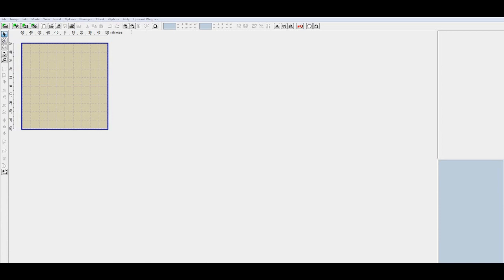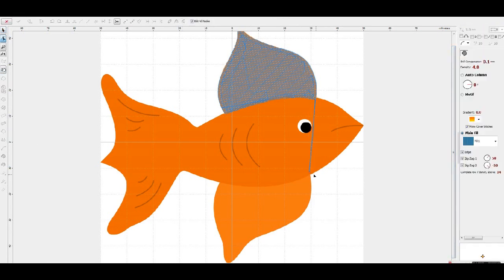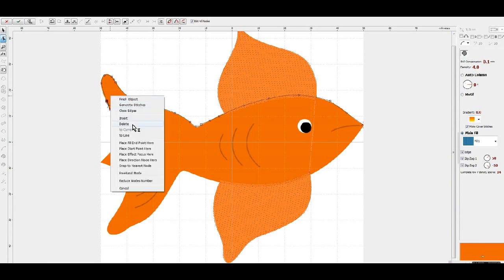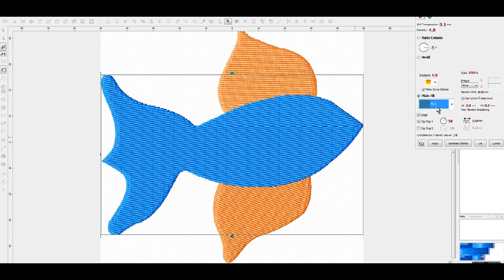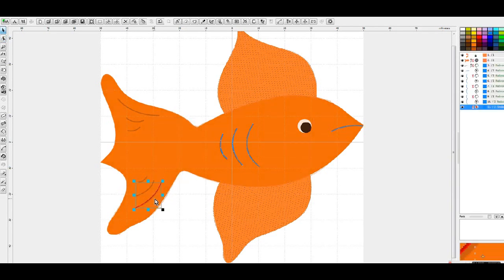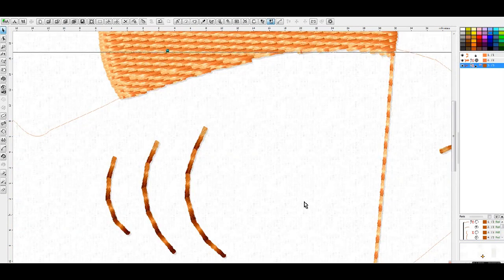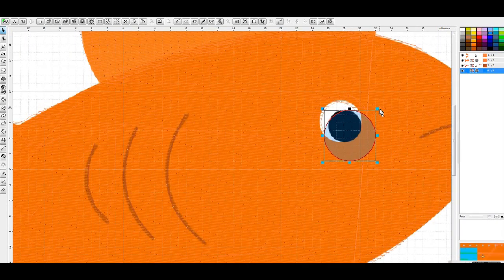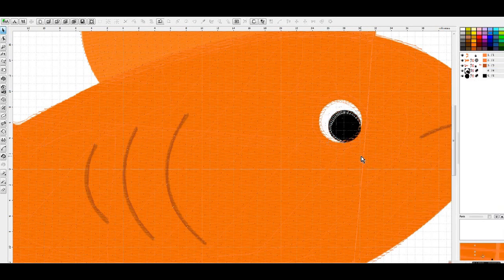Embird Tutorial - Digitize a whimsical fish in Embird Studio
Steps to digiize a whimsical fish in Embird Studio.

A smaller selection of designs can be found on Etsy